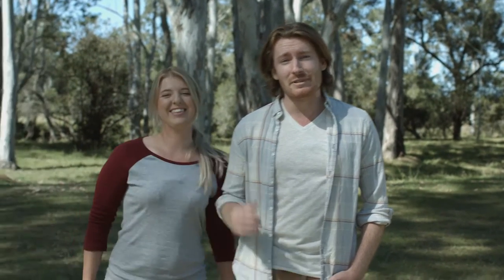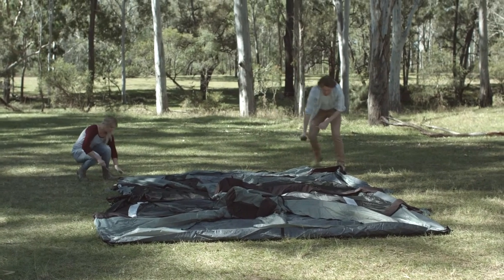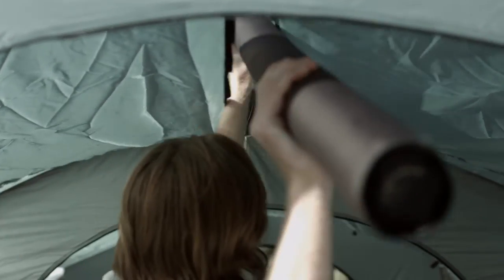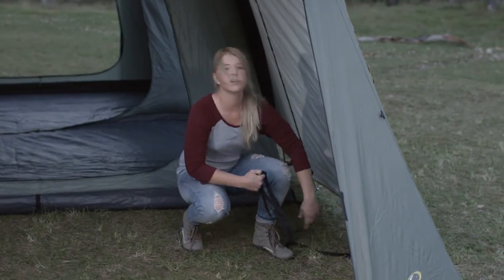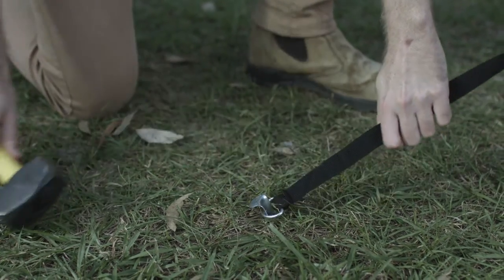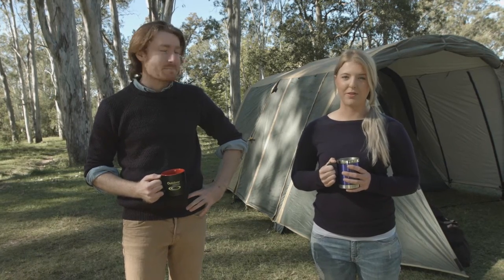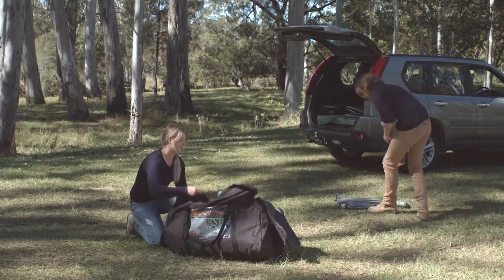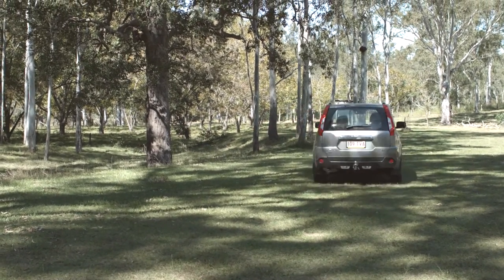Aria Air Pole Tent Instructions by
Dave and Cami from Outdoor Connection show how easy it is to erect the Aria tents. The durable air poles inflate in seconds to provide a stable and luxuriously spacious tent. For more information on the Aria Air Pole Tents from Outdoor Connection, watch this video or visit

Outdoor Connection - We Get Camping

Presenters: David Beamish and Charlotte Moutrey
Director: Carey Ryan (Sumi Productions for Outdoor Connection)